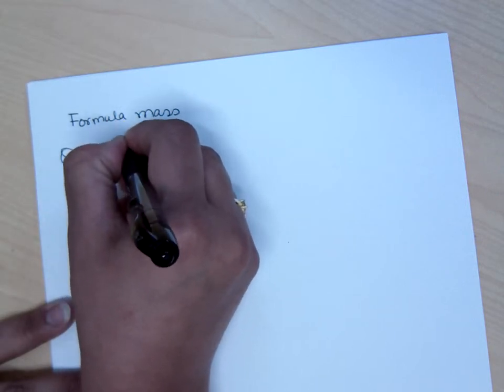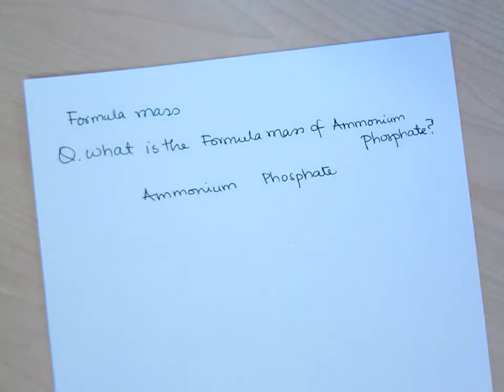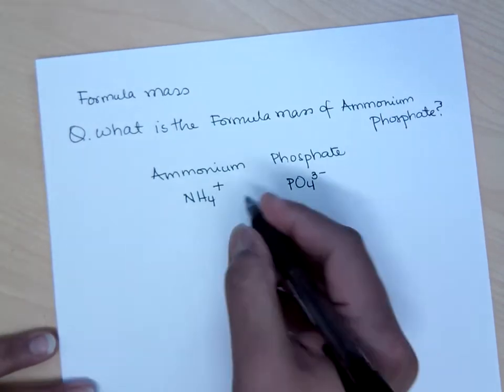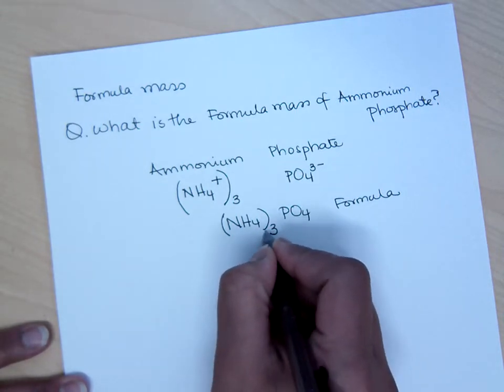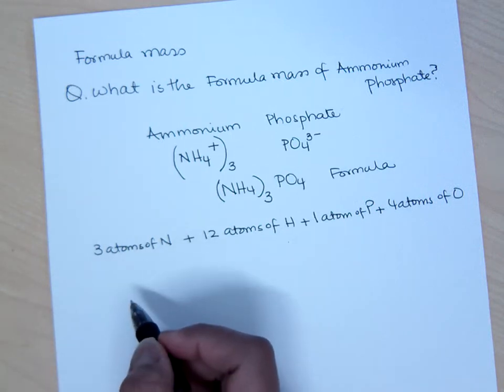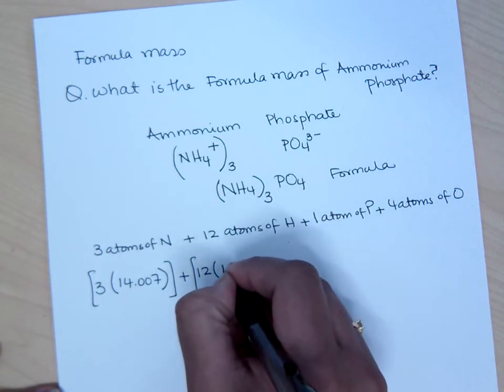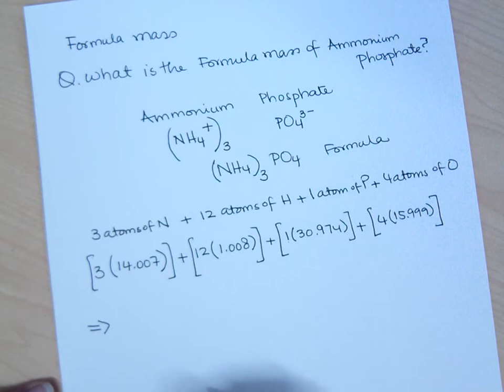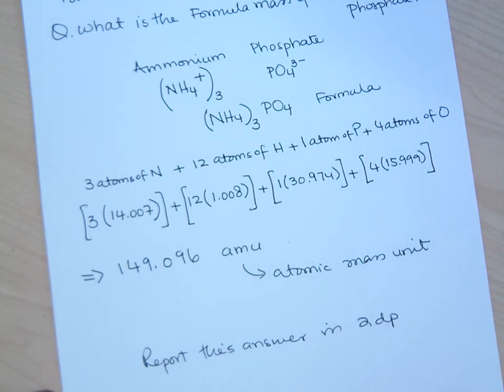CHEM, Lubna Haque, Formula mass